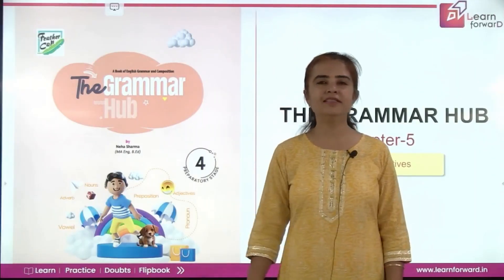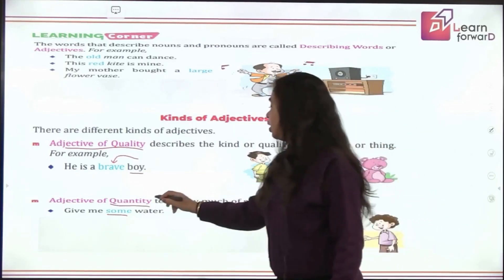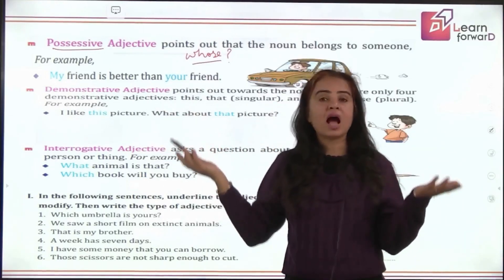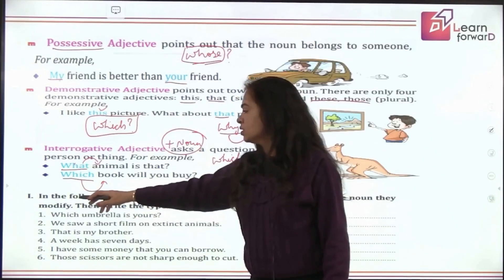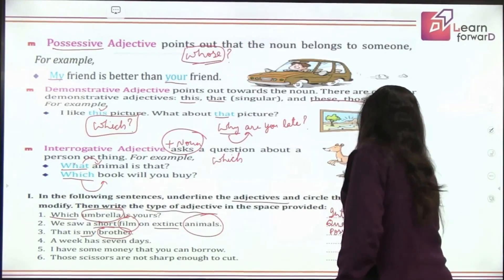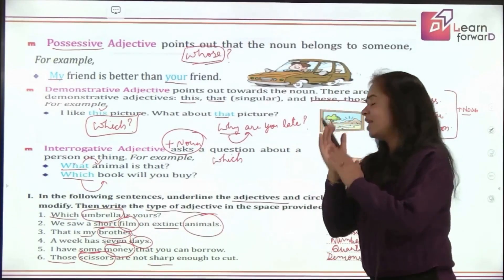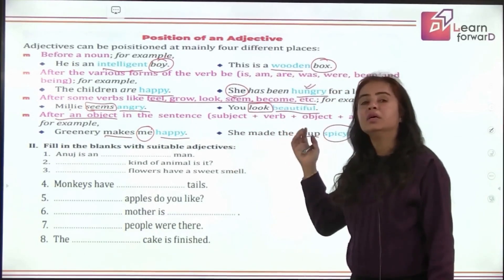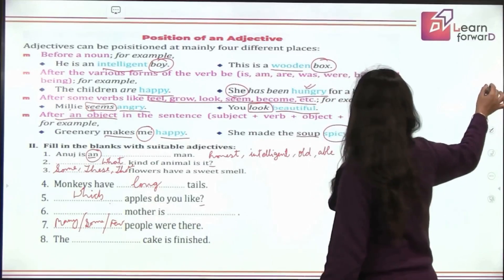LEARN FORWARD | FEATHER CAP | THE GRAMMAR HUB 4 | CHAPTER-5 | THE ADJECTIVE